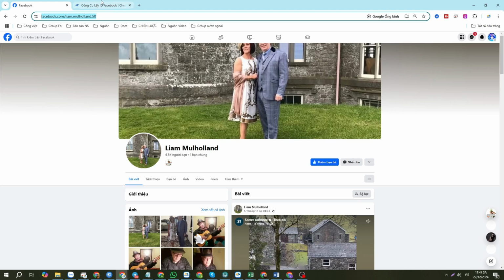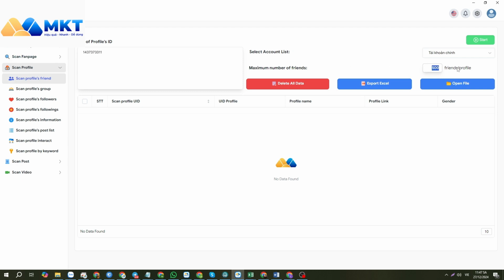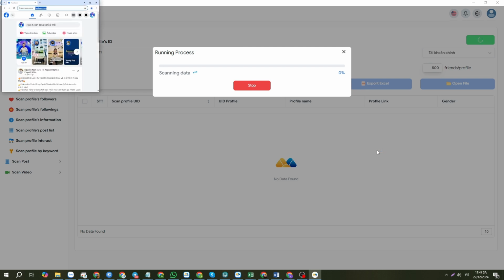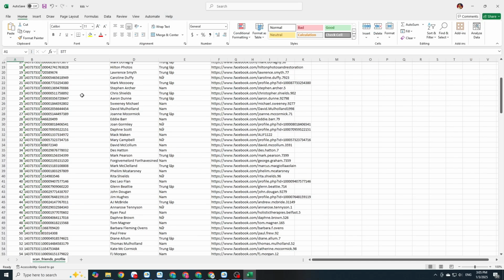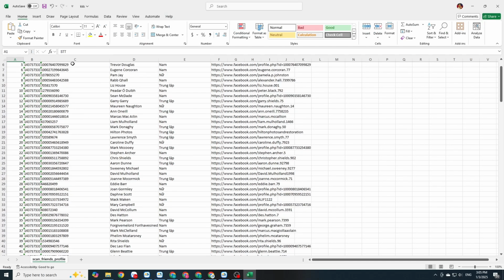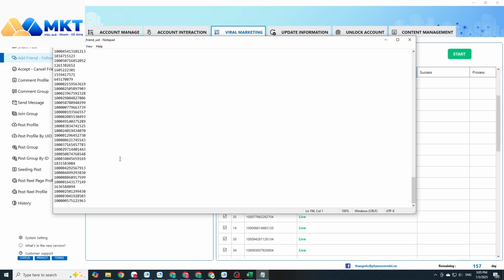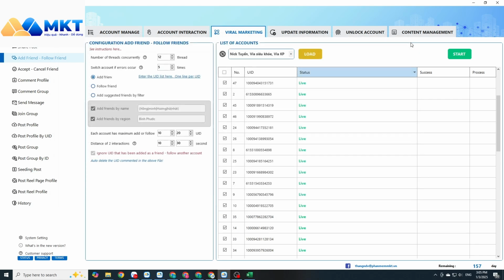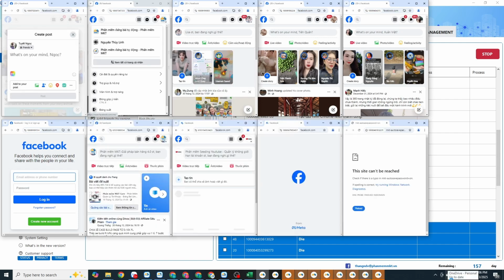How to Use a Tool Auto Add Friends on Facebook in 2025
Looking for a way to expand your Facebook network effortlessly? Discover the best tool auto add friends on Facebook to automate friend requests and grow your account faster! 🚀 Watch now!